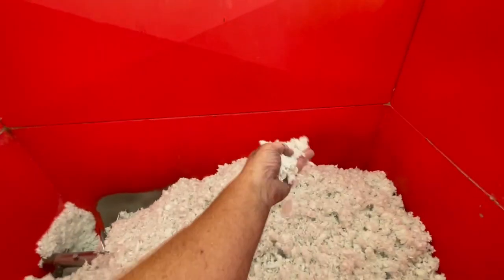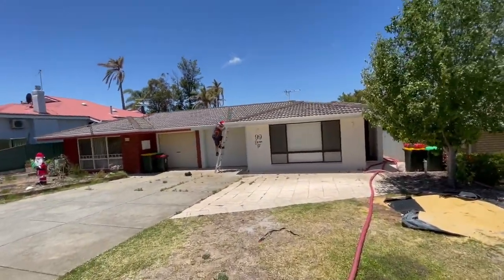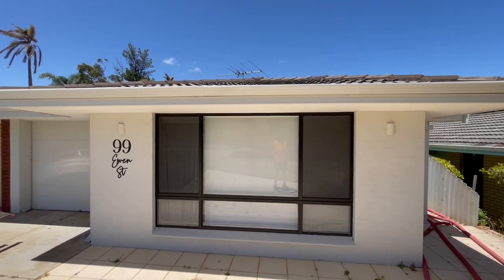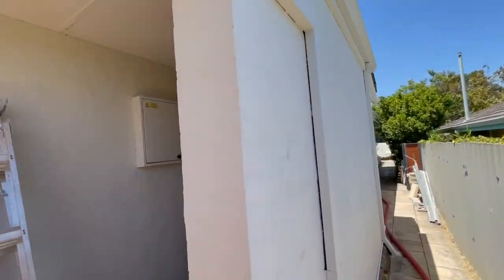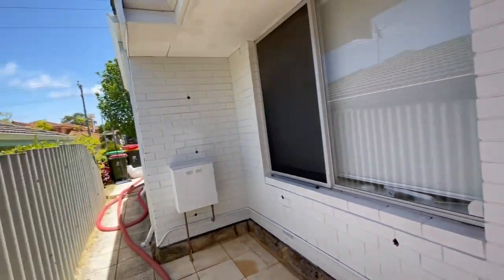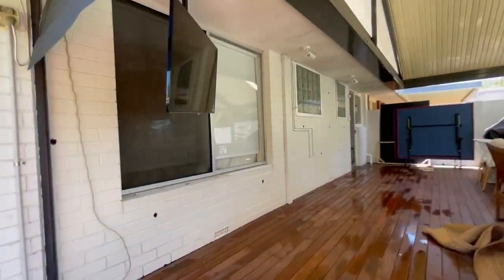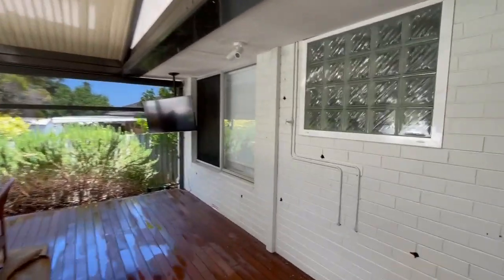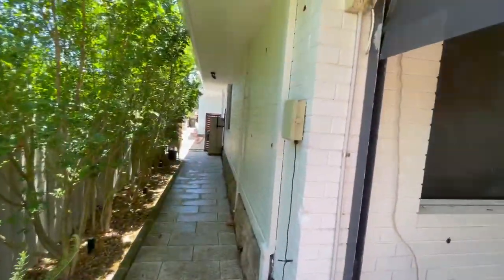Maximizing Home Comfort: Knauf Superfil Cavity Wall Insulation Installation in a Perth Home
Welcome to our comprehensive video on Knauf Superfil Cavity Wall Insulation! In this demonstration, we guide you through the entire installation process of Superfil, a fiberglass product with a silicone coating for moisture protection, perfect for both new and existing homes.

We take you along a recent job in an older home in Scarborough, Perth, showcasing how we've insulated the cavity walls without compromising the exterior aesthetics. This home, built in the '70s, features a 70mm cavity in the brick, which we filled using Superfil to achieve an impressive R-value, promoting superior insulation.

Learn about our specialized drilling techniques and the process of installing insulation from the top of the cavity to maintain the integrity of freshly rendered walls. Also, discover how our solutions not only keep the home warm but also aid in reducing external noise - a handy feature for duplex homes.

This video is part one of our series featuring Superfil. Keep your eyes peeled for the follow-up video, where we'll use an infrared heat gun to validate the success of our insulation work.

For top-notch cavity wall insulation services in Perth, trust us to deliver exceptional results while preserving your home's appearance.